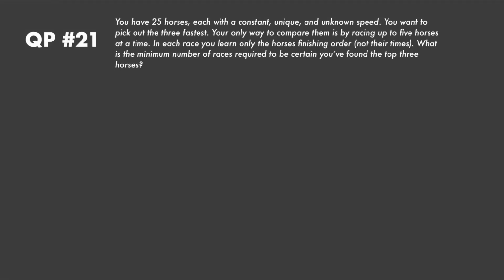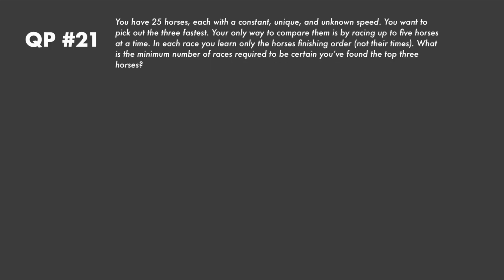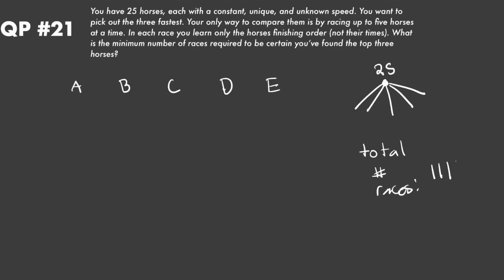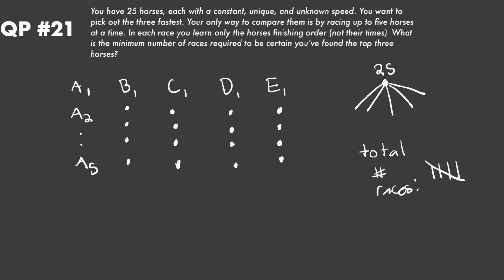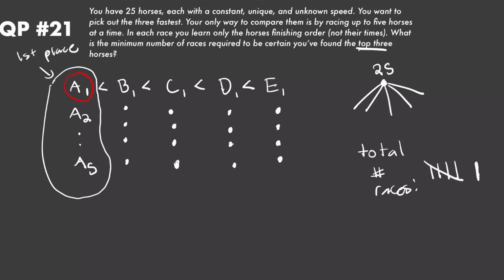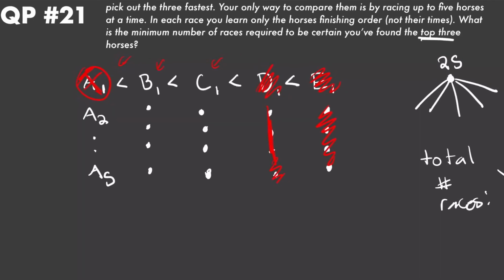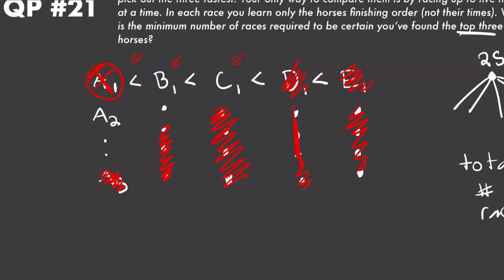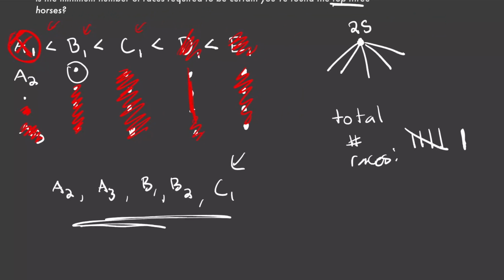Horse Race | QP #21